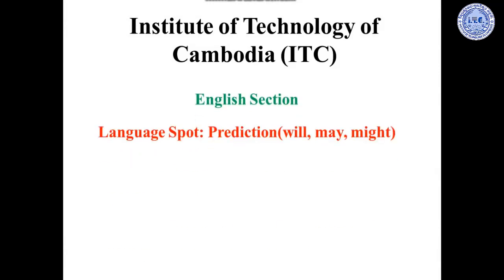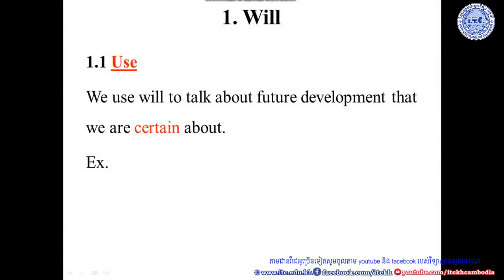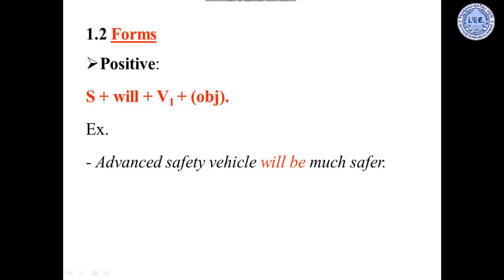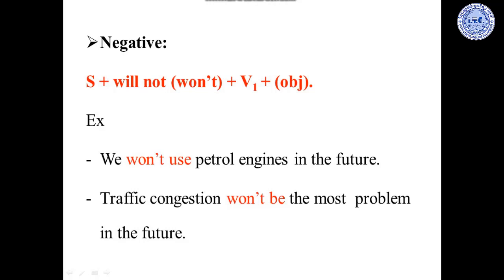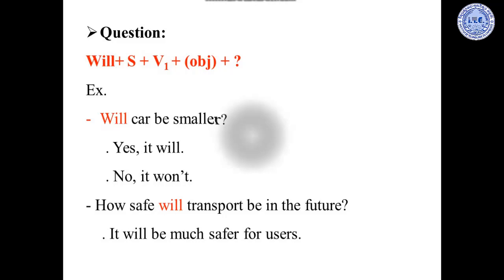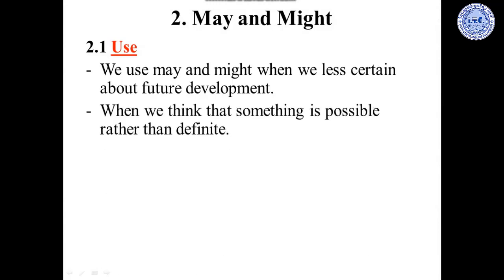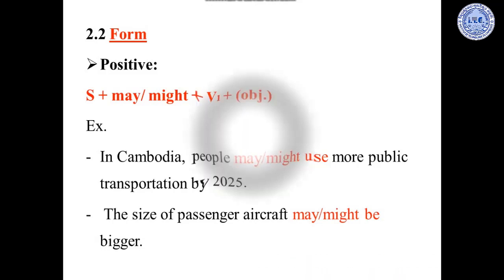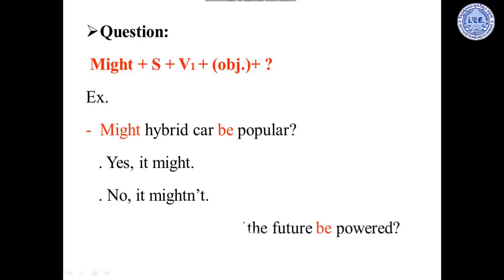SA I2 Yeat Vanna